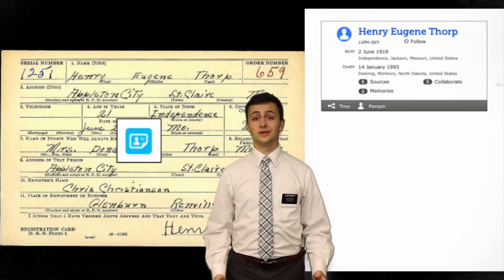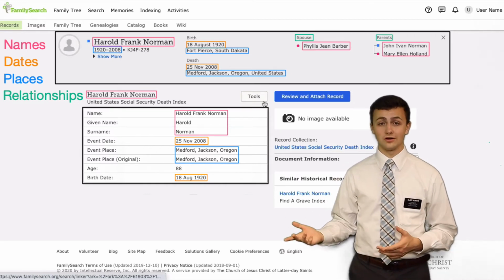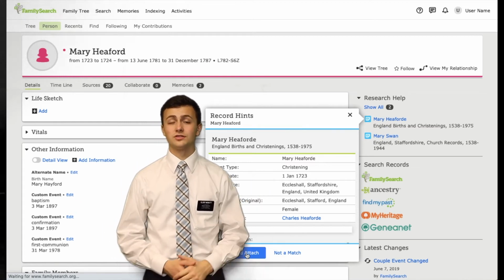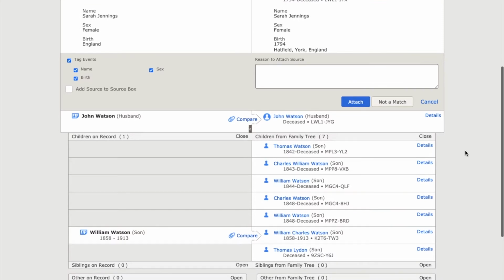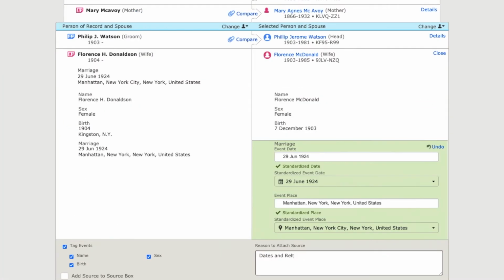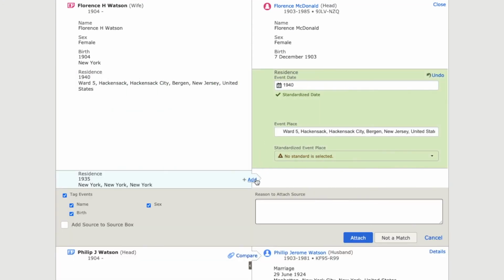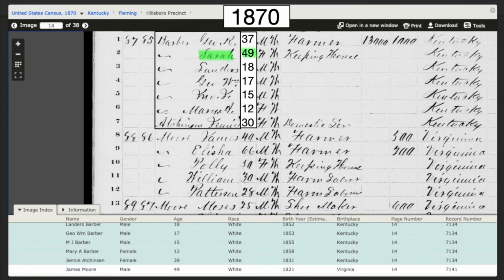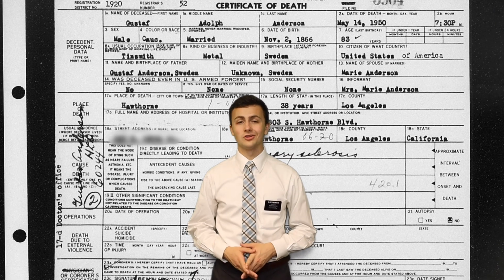Record Hints | Episode 5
Learn how to find records of your ancestors through FamilySearch record hints